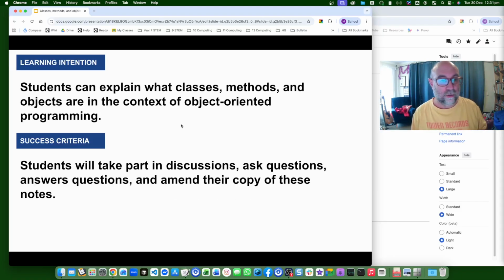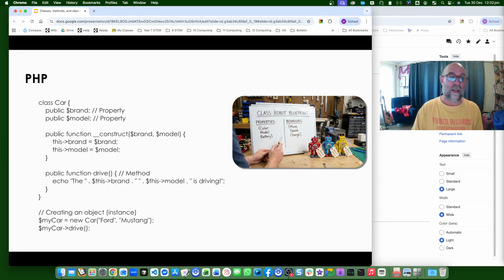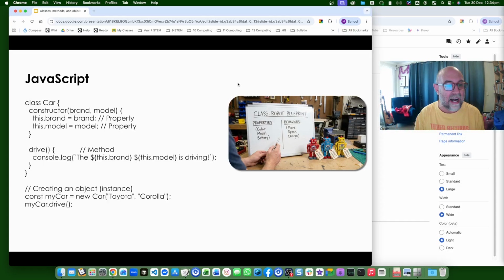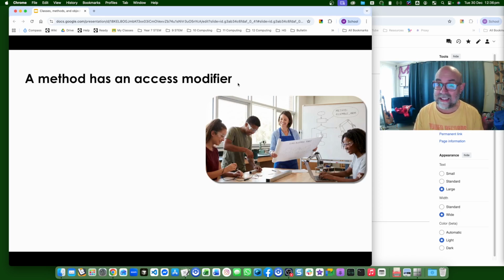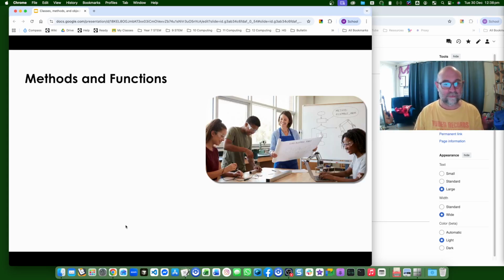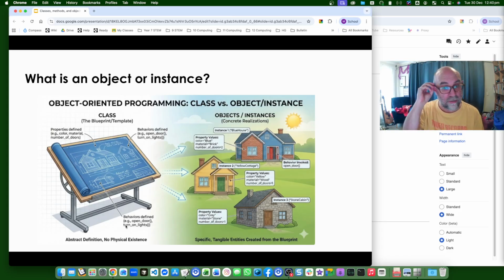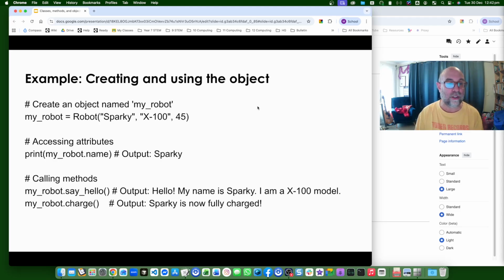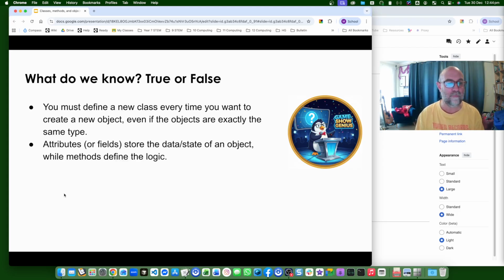Classes, Methods, and Objects: VCE Computing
This is a lot to take in in one video, but it is meant to serve as a basic introduction to these concepts that are key to understanding object-oriented programming